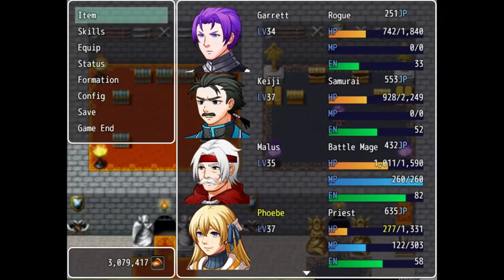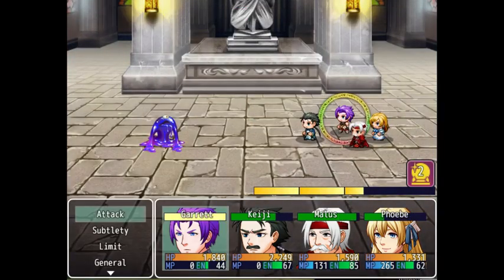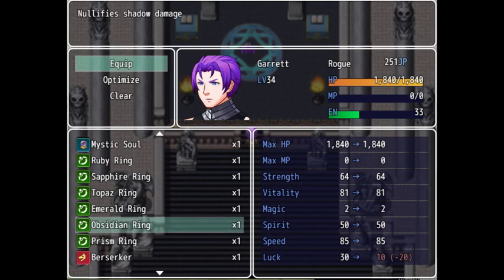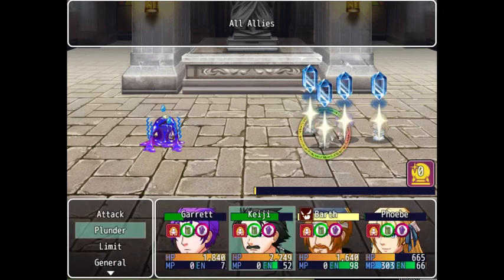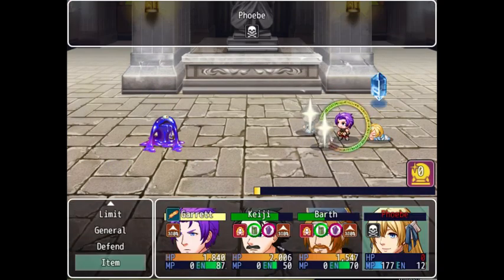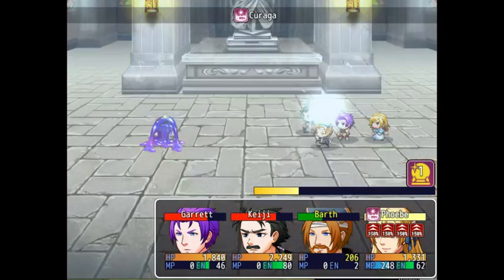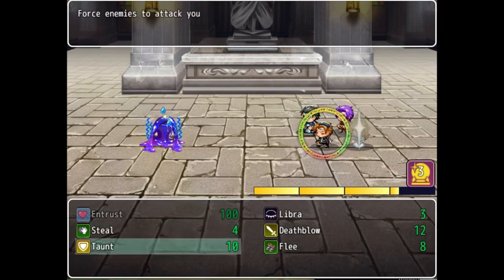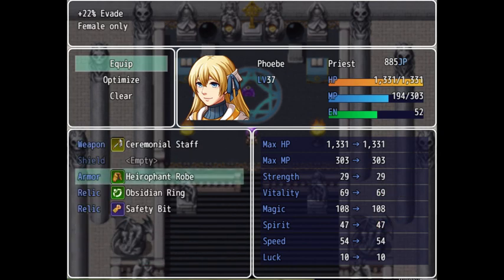Let's Play Celestial Legacy - Part 37